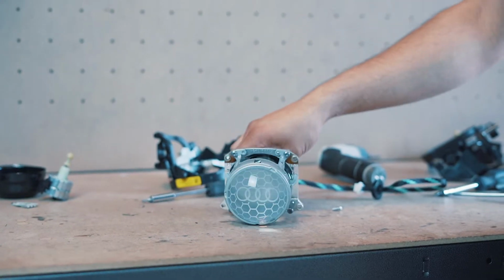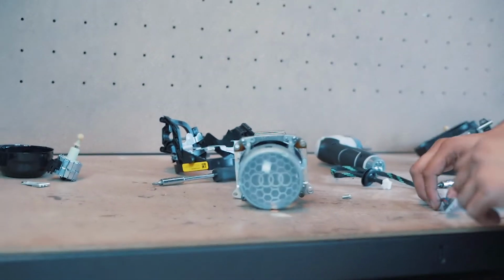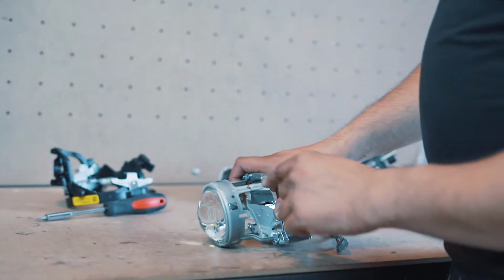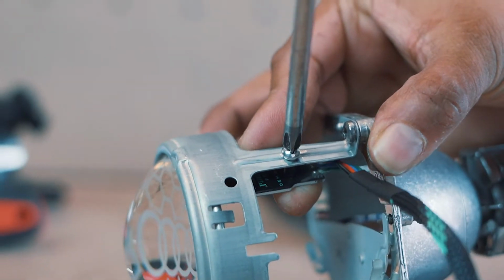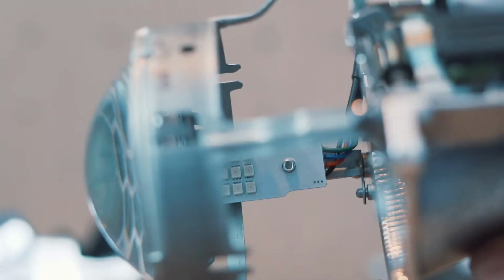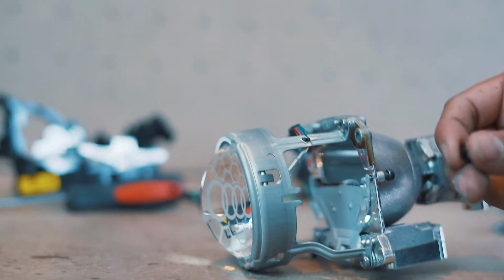Audi Demon eye install for Audi A4 B8/B8.5 and A5 B8.5 AFS